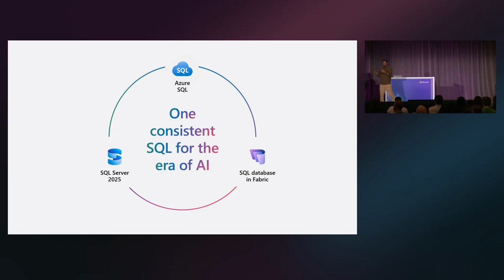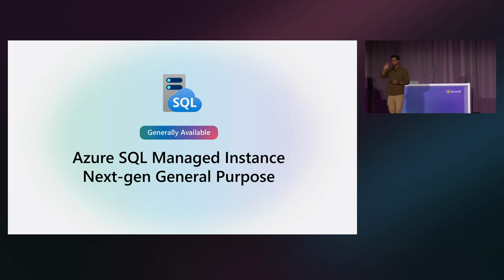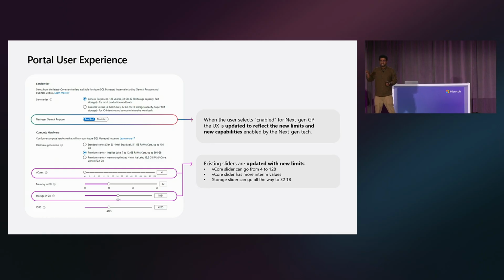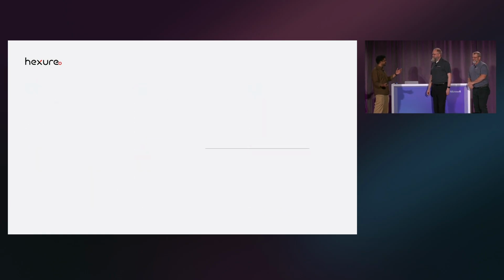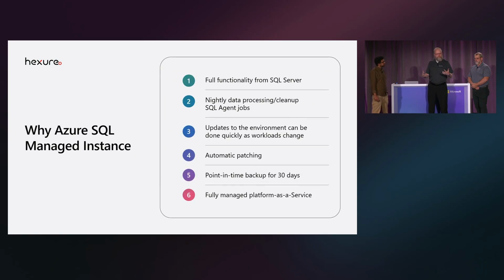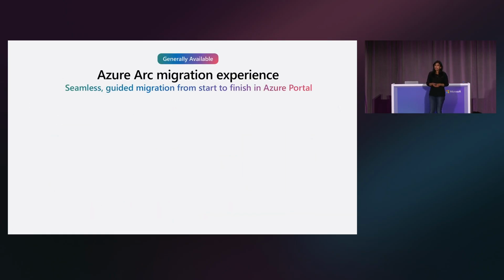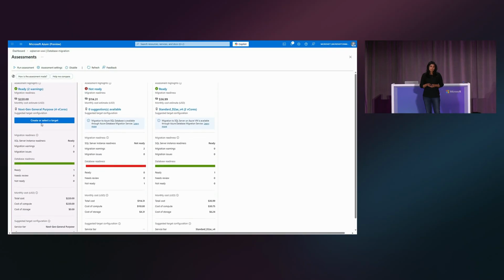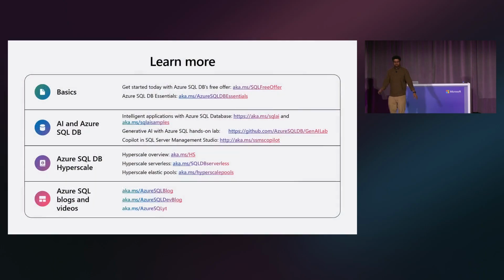Meet the performance-enhanced next gen Azure SQL Managed Instance | BRK125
Get 2X performance and 5X database capacity with Azure SQL Managed Instance. The new next-gen General Purpose tier sets a new standard of value for fully managed SQL solutions. Get started quickly with AI-assisted tooling that can complete an end-to-end migration in days. See this come to life with insurance services organization, Hexure who rebuilt their platform with Azure SQL Managed Instance and Azure App Service and delivered a better CX in one highly performant, scalable and efficient platform.

𝗦𝗽𝗲𝗮𝗸𝗲𝗿𝘀:
 * Anitha Adusumilli
 * Aditya Badramraju
 * Troy Brovold
 * Craig Henninger

BRK125 | English (US) | Migrate and modernize your estate, Azure SQL

Chapters:
0:00 - AI as Central Theme at Ignite and Role of SQL Data
00:05:33 - Consistency Across Editions and Introduction of SQL Server 2025 as AI-ready Database
00:09:48 - Introduction to NextGen GP Performance Improvements
00:16:01 - Customer Segment Introduction: Heckscher Joins the Stage
00:19:47 - Working with Microsoft teams leads to trying Managed Instance
00:22:38 - Introduction to Next Gen improvements with database scaling
00:28:58 - Overview of Azure Migration Journey with Copilot Assistance
00:29:24 - Introduction to Azure Portal Migration Workflow
00:34:24 - Migration Validation, Query Performance, and Cutover Execution